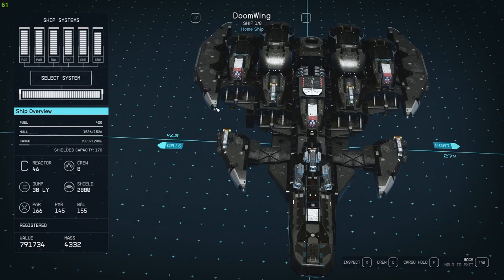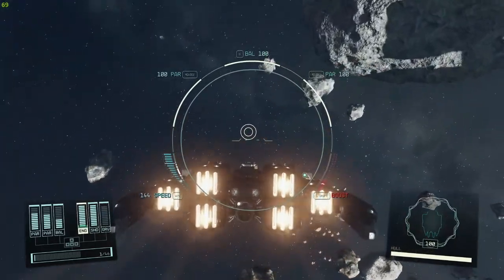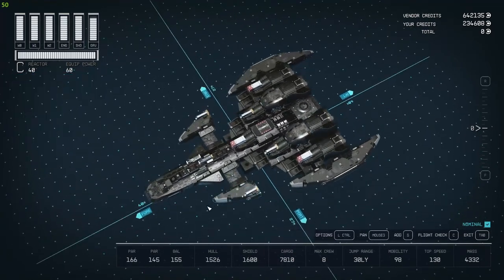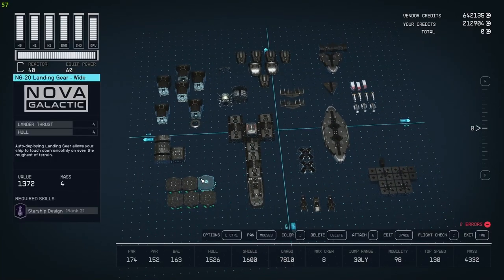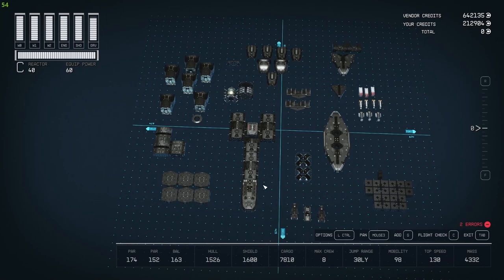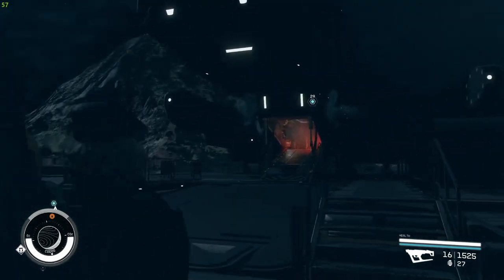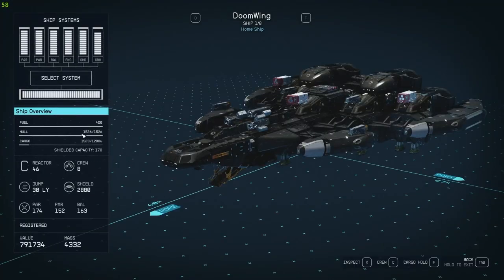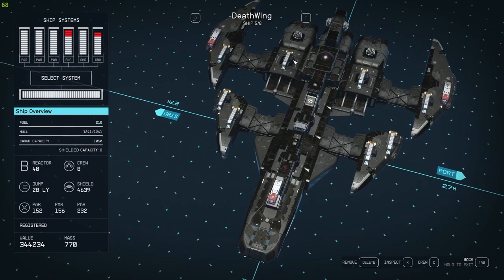Starfield: How to Build a High Cargo Fighter - The DoomWing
How to build a great ship that will get you to 13-14k Cargo while still having 100 maneuverability, with no mods, exploits or console commands.
This ship requires an engine that can only be purchased from Freestar stations AFTER doing the "All that money can buy" main quest.
If you need any help with the build, or a custom build of your own, click the link below and come ask!